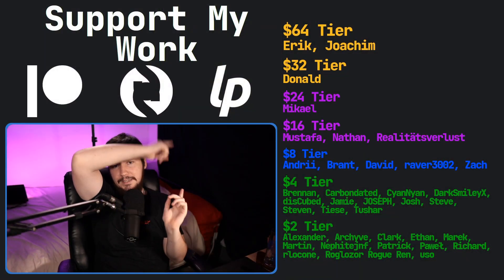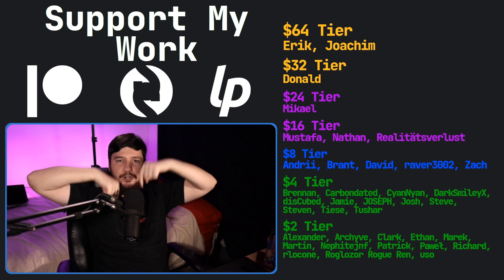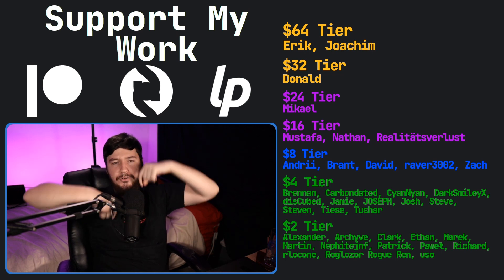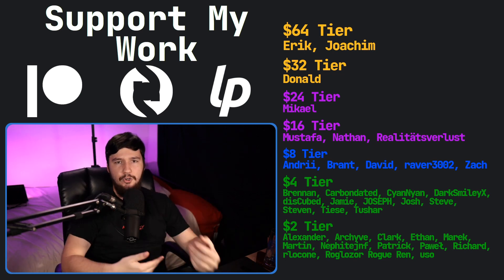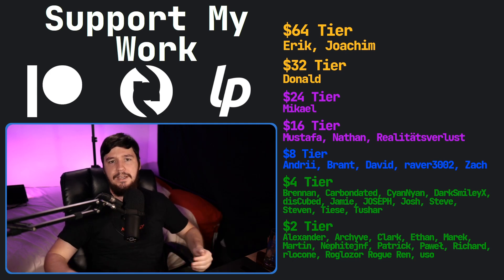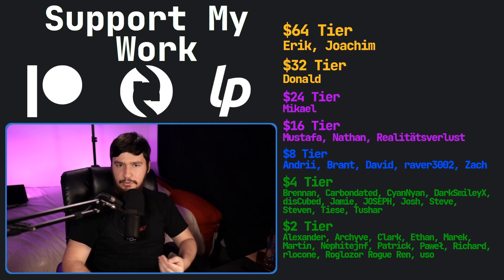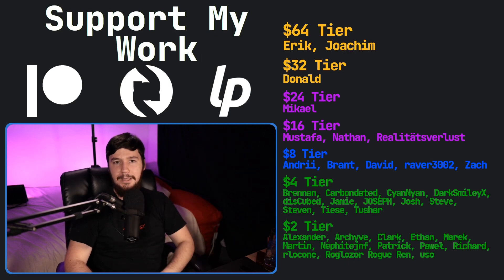Where Do You Go After The Ancient Thinkpads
I've never understood why so may Linux users like buying ancient thinkpads but it is what it is, but that got me thinking, what in the world is the plan after these devices are gone where do you go then.

Credits
🎨 Channel Art:
All my art has was created by Supercozman